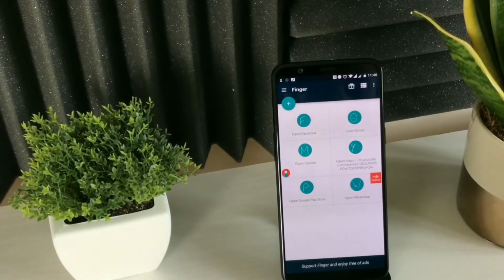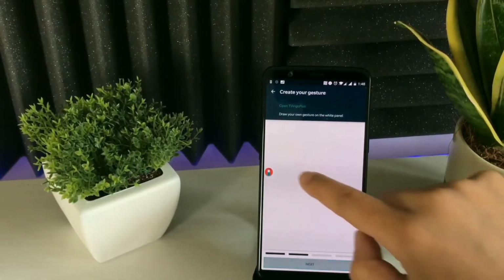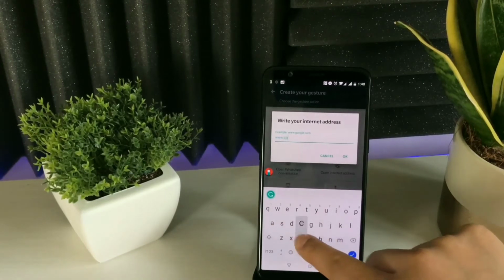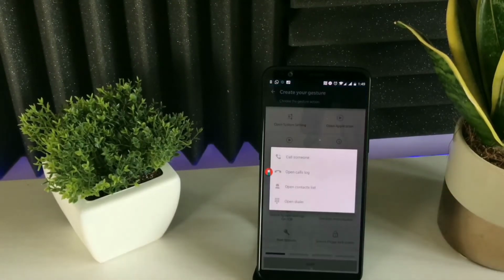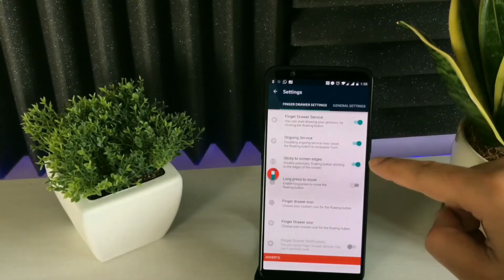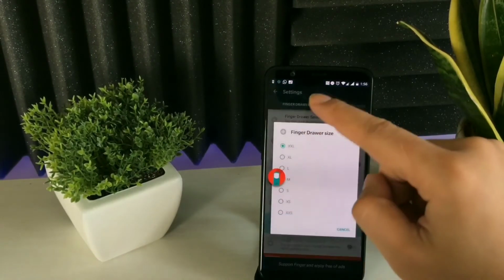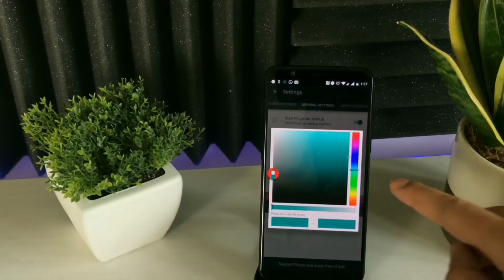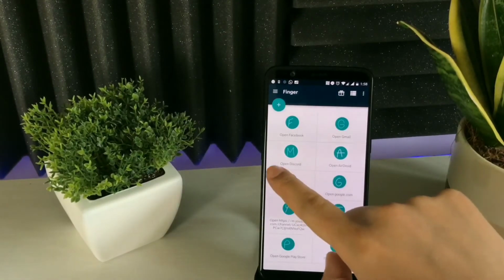How to use your phone faster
In this video im gonna teach you how to control your phone with one finger, using gestures giving you quick access to most functions

This app works with android Tablets and Smarthphones